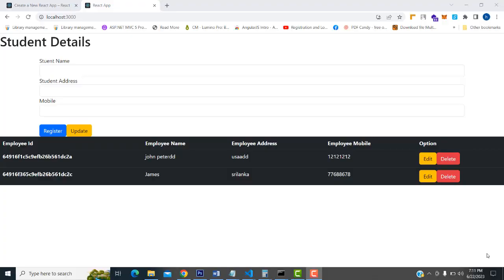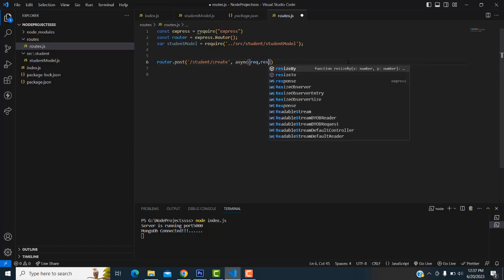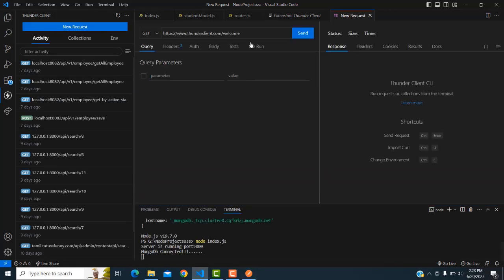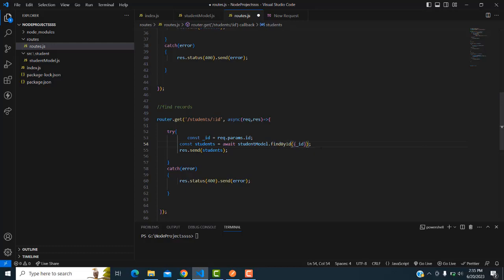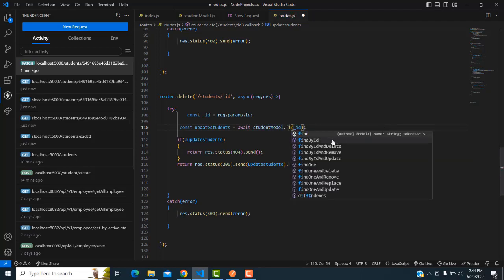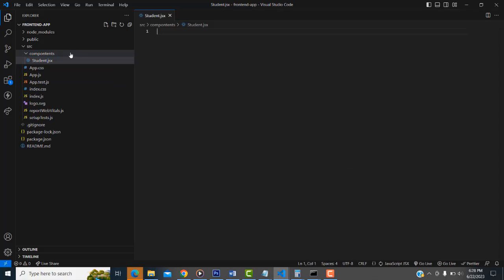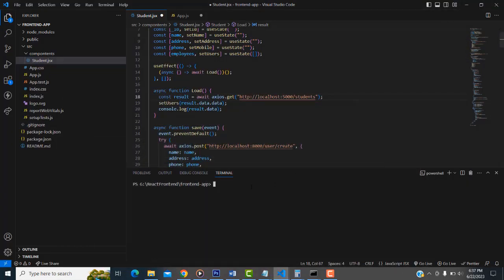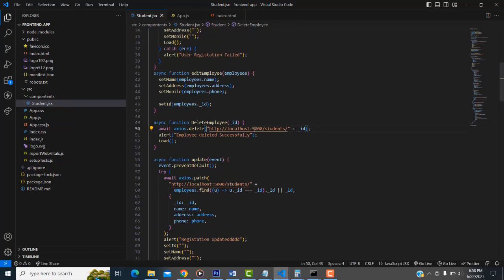Nodejs React Mongodb Crud Application | MERN Stack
How to create MongoDB Free cloud Database (Atlas Database)